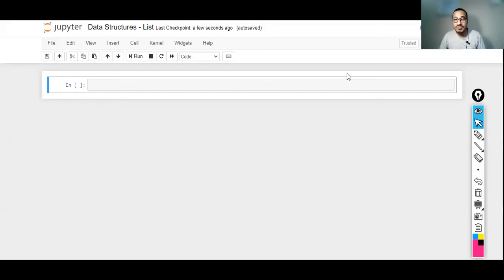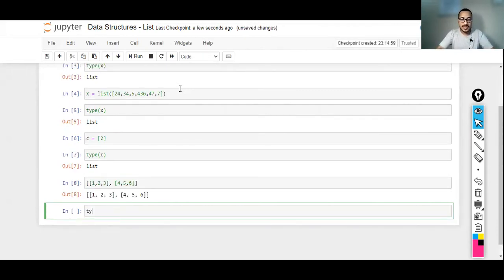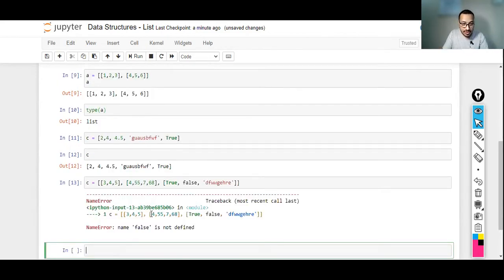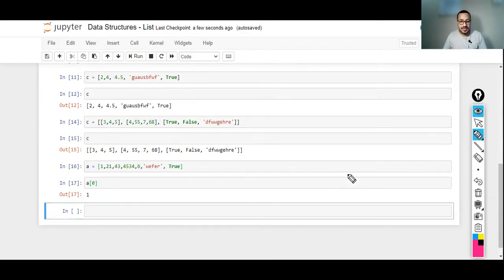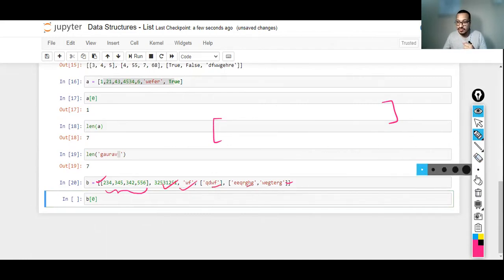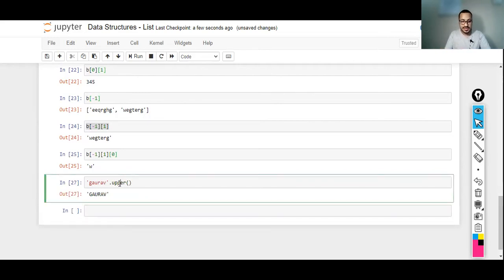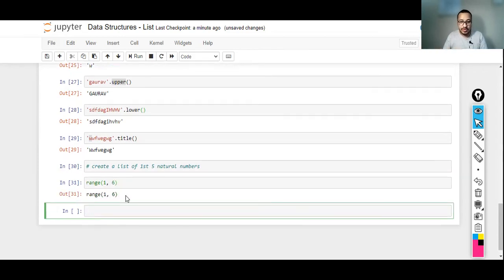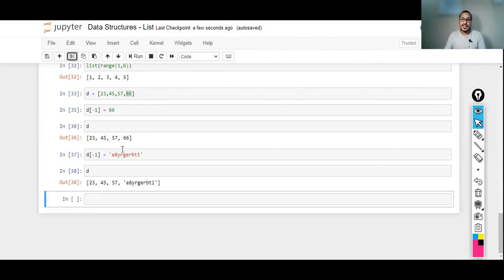Python Foundation | Part 6